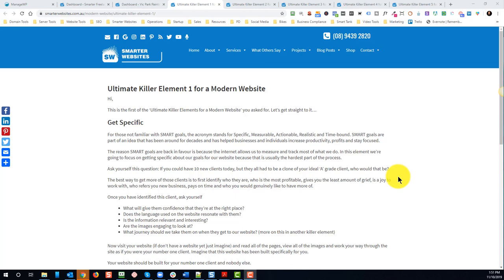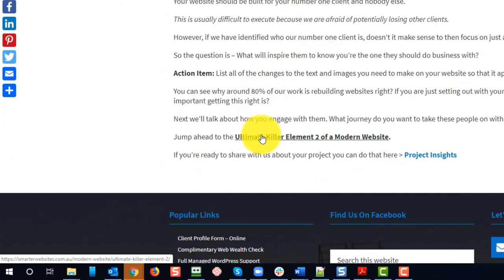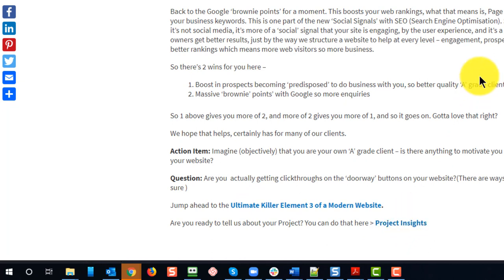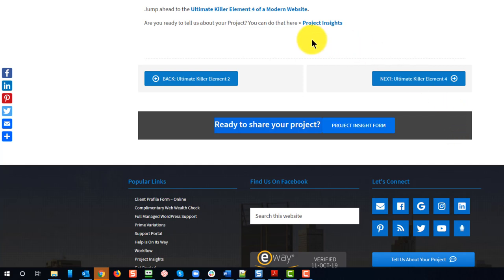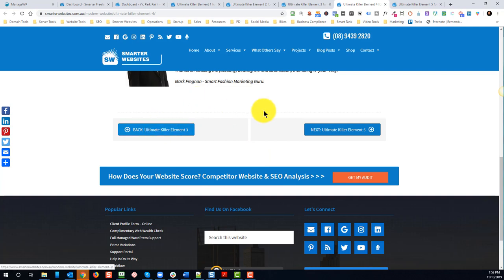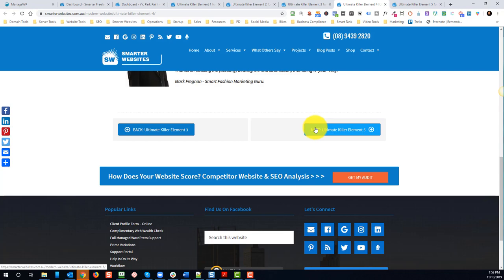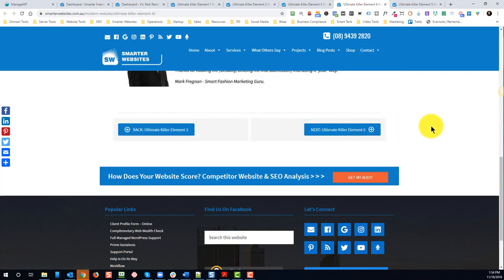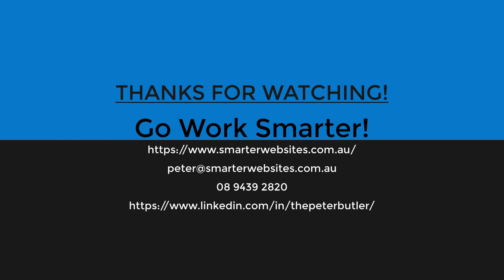Get More Website Pages Read, and Web Visitors To Stay Longer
I've been working with some clients to look at ways to help them increase the amount of time that web visitors stay on their website, and increase the amount of pages that get visited.

So this is an E series, I'll use my website as an example. So this is an e-series that I created years ago, which needs to be refreshing with some imagery.

But one of the ways that I wanted to help people to go through to more pages was put a link here, going through to the next element.

You'll notice there's also a call to action here that what is the one thing that I want them to do is to fill in the project insights form, apart from reading the next killer element. So if I go through to the next killer element, you'll see again, I've replicated that going through the killer element number three, also call to action.

I wanted them to fill in the project insights form, so that I can start qualifying them.

So that's great. However, how can I do that better now that technology has evolved. So I was looking at ways to improve that.

So with the smart page builder, the page editor that we use now, I'll show you on the next page what we've done.

So again, I've got the same call to action, but in a button format so really stands out. Not only that, they can now go back or forwards. And that's replicated through to all of the next stages.

So when I had to look at this, again, I thought is that actually the right call to action, and I've sort of rethought that now. So I'll show you that on the next page.

Really, what I want them to do now is to get an order to rather than filling in a project insights form. And again, you can see the back and next buttons. So again, you can see that I'm going to increase the amount of pages that people visit. So that gives me branded points with Google. When I increase the amount of pages people visit

It actually increase the amount of time that they're on the website. And I actually lower the bounce rate.

So the benefits SEO wise with Google is absolutely massive. So it's the sorts of things that I recommend people do.

Give us a shout out, I can do a consult with you or have a have a look at your own website and see what sort of things you think you can do.

But certainly the best way to do it is give us a shout out, you know, possibly get me to do an audit, or set a consult my console buttons up there, schedule a meeting with me. And we can have a look at your website and see if we can't work out ways to increase the amount of pages that have get visited and increase the length of time that people are on your website.

It's all about that engagement. The other thing too, is the longer they're on your website, the higher the trust is, the credibility and the authority. So the more predisposed they are to do business with you.

Anyway, I hope that helps.

That's Peter Butler, Smarter Websites, helping you achieve world domination, even if it's only your part of the world.